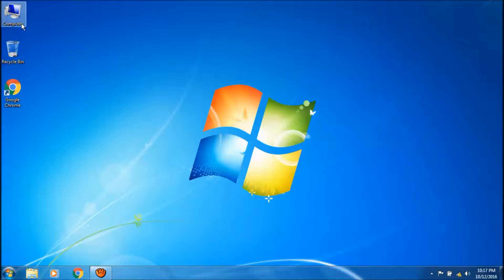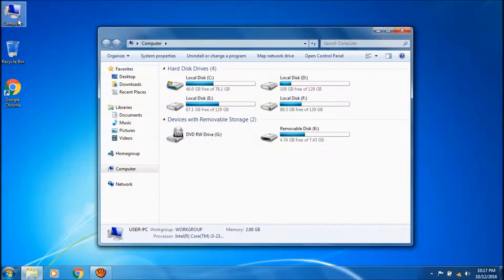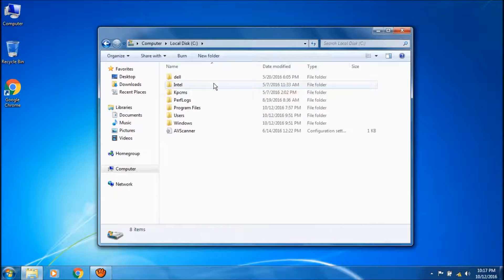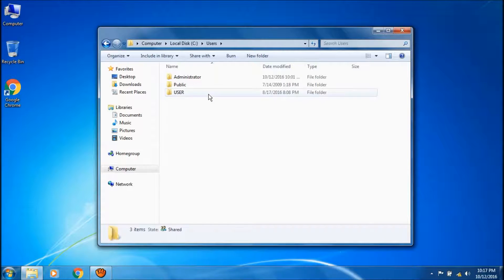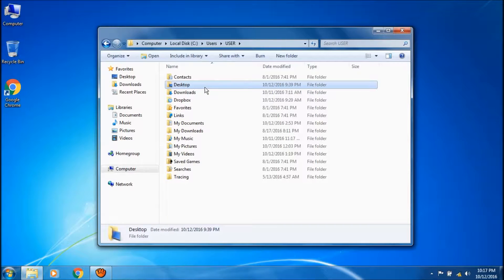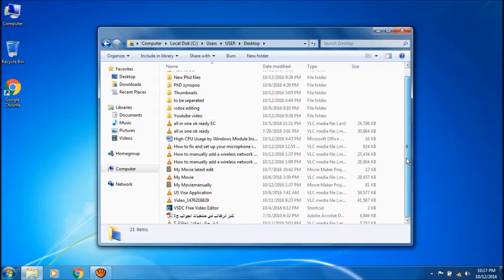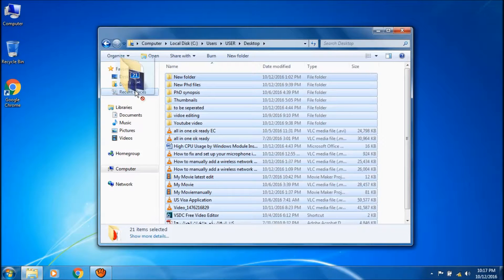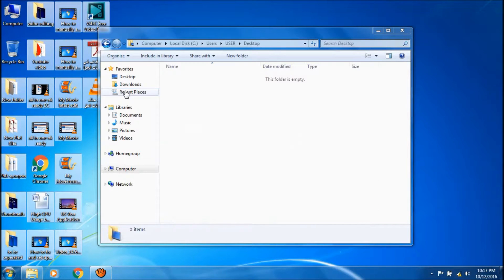Restore desktop files after safe mode in Windows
For this purpose, open My computer – c:\ drive – Users – USER – Desktop… and select all the files and folders in this folder and drag them to your desktop.. Thanks for watching this video by itech tips…